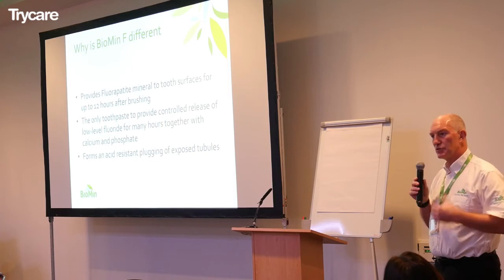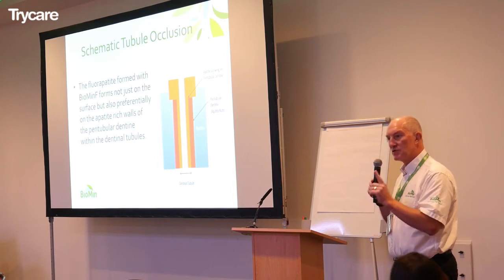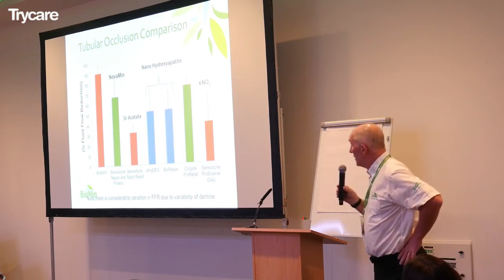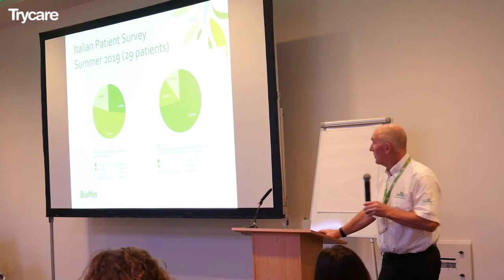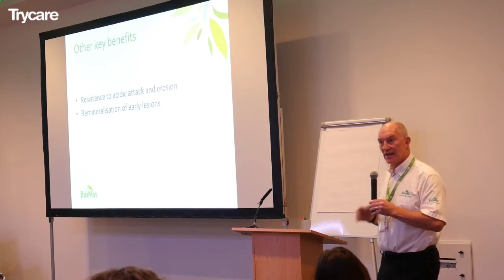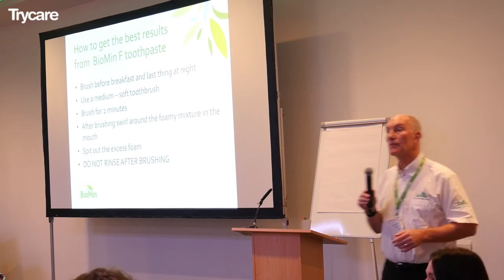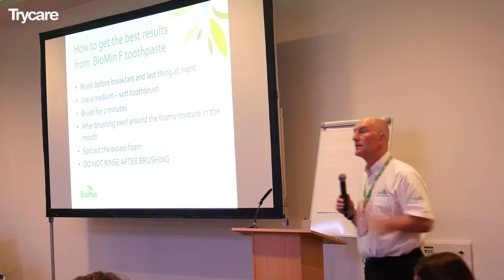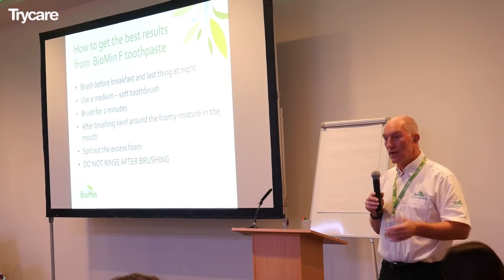Managing Hypersensitivity with BioMin Toothpastes Seminar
This seminar was presented by Richard Whatley, CEO of of Biomin Technologies Ltd at the Oral Health Conference in Newport, organised by the British Society of Dental Hygienists and Therapists on 23rd November 2019.

or by calling 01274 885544.
or by calling 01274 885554.